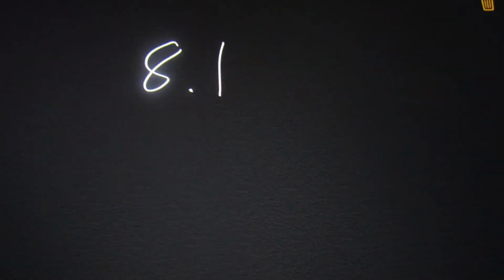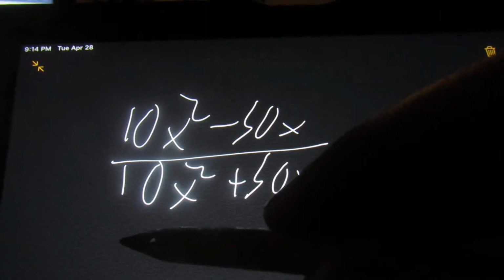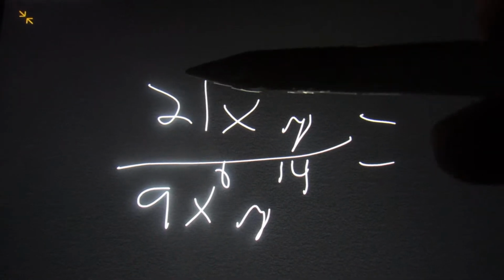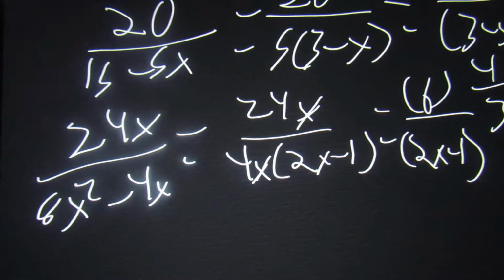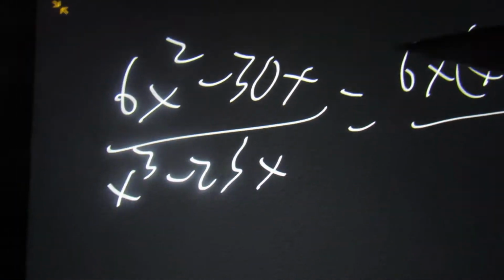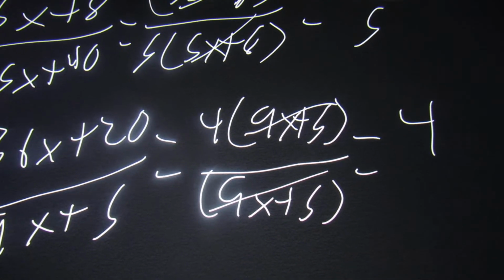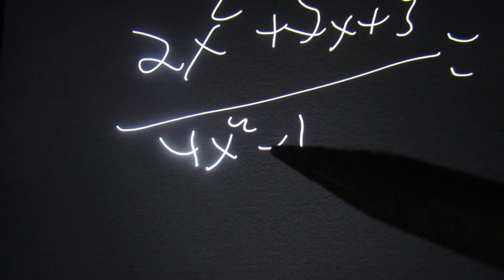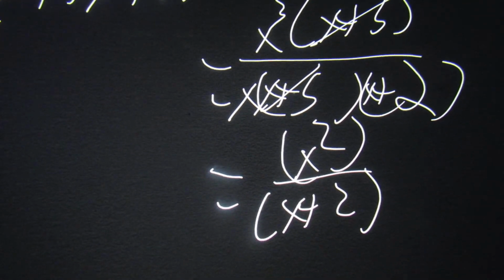MAT 0028 8.1 Beginning Algebra myopenmath: Simplify Rational Expressions